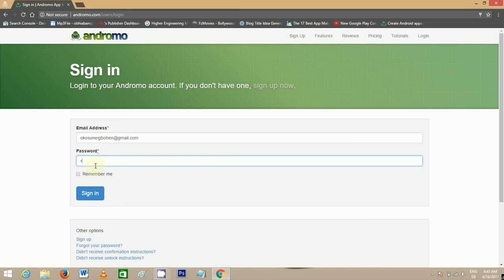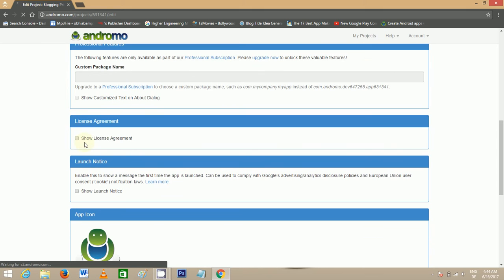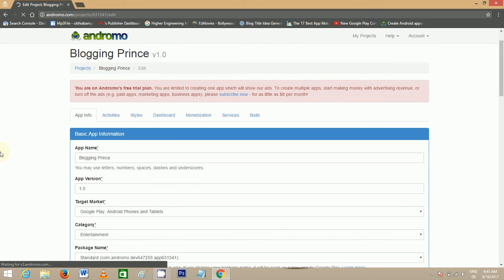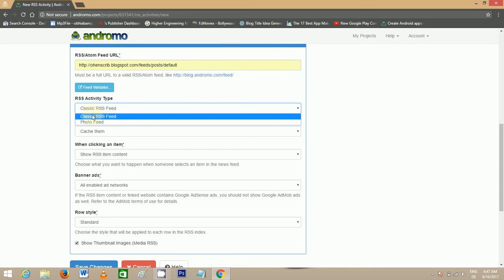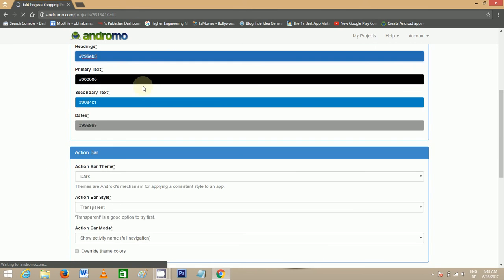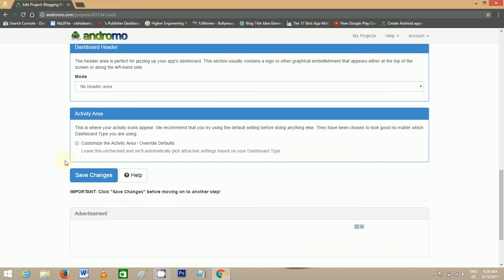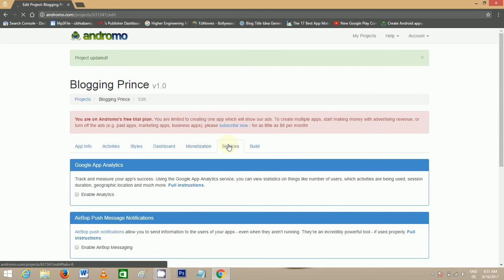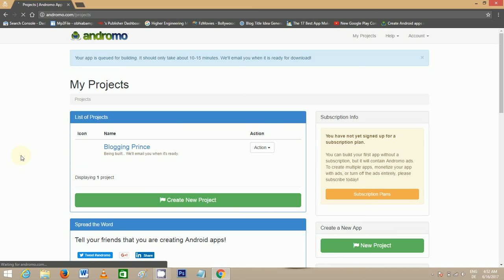How to Create An Android App Without Coding